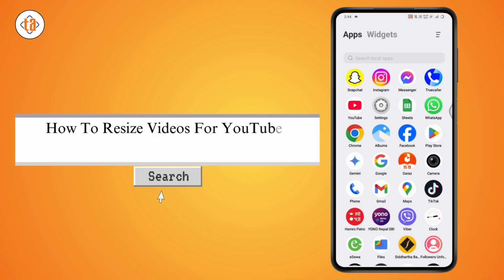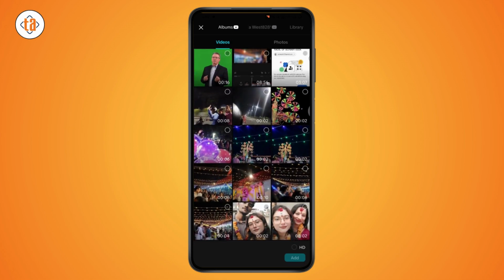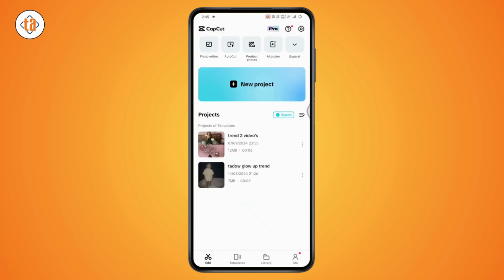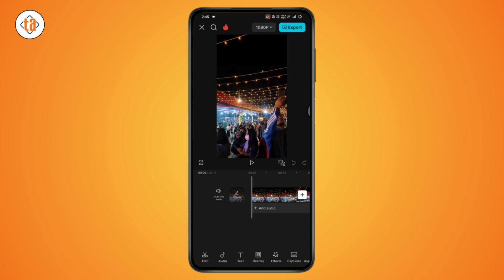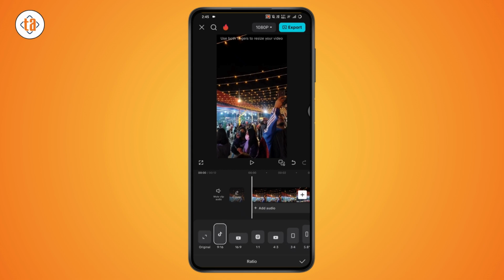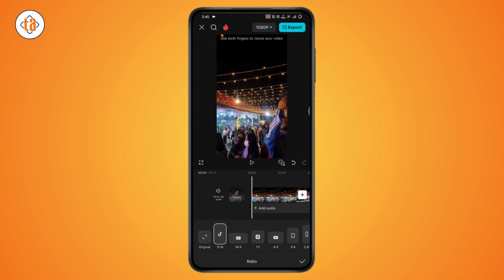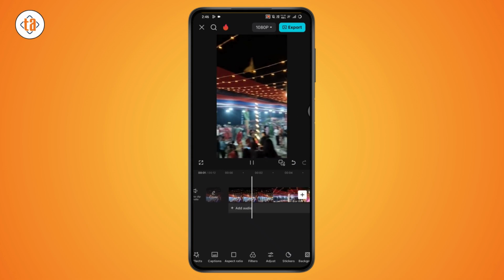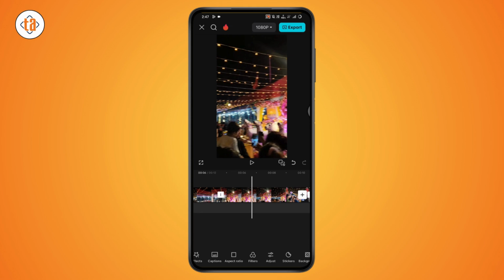How To Resize Videos For YouTube Shorts And TikTok Using CapCut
how to resize videos for tiktok
resize video for youtube shorts
how to resize video in capcut
how to resize videos for youtube shorts using capcut
how can i resize video for youtube shorts in capcut

Welcome to our tutorial on how to resize videos for YouTube Shorts and TikTok using CapCut! In this video, we’ll show you how to adjust your videos to fit the optimal dimensions for these platforms, ensuring a smooth upload and great viewing experience.

0:00 - Introduction
0:12 - Opening CapCut and Importing Your Video
0:24 - Resizing Your Video for YouTube Shorts and TikTok
0:36 - Adjusting the Video Frame and Exporting
0:48 - Conclusion